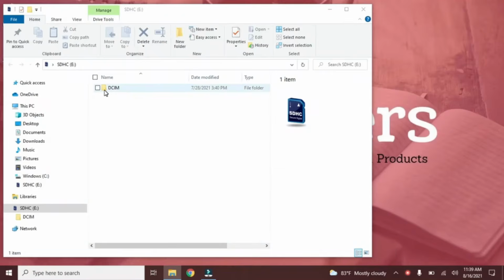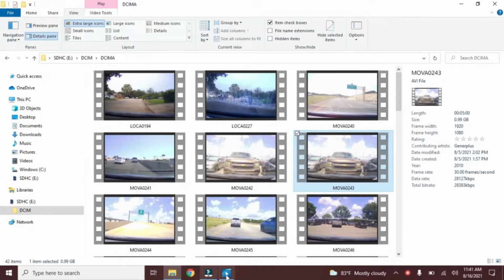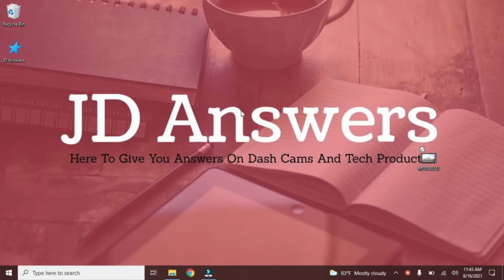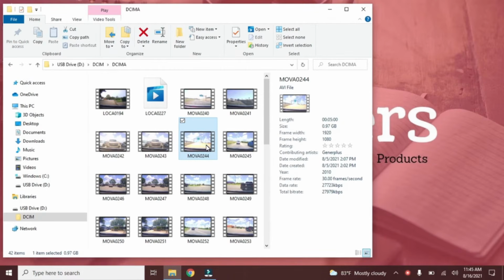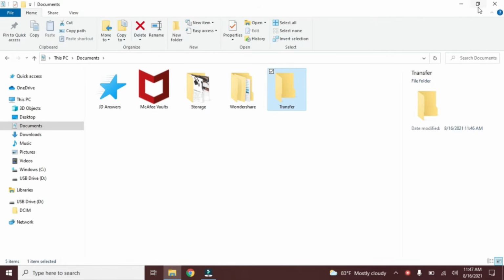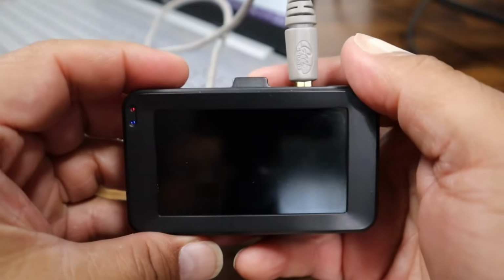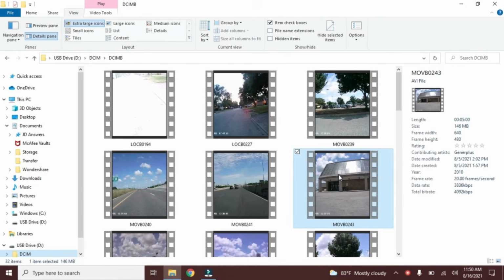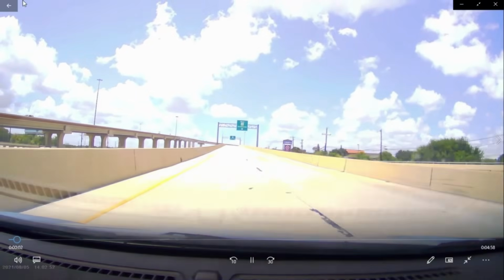HOW TO TRANSFER THE DASH CAM FOOTAGE TO A COMPUTER - HOW TO PLAY DASH CAM FOOTAGE ON A COMPUTER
How to Transfer your Dash Cam Footage to a Computer and How to Replay them.

Micro USB Cable 2.0 (Amazon)
Mini USB Cable 2.0 (Amazon)
Type C USB Cable 2.0 (Amazon)
Memory Card Reader 3.0 (Amazon)

Studio Everyday Equipment
Canon EOS M50 Mark II (Black) (Amazon)
Camera Tripod (Amazon)
Canon Batteries and Charger (Amazon)
Rode NTG Mic (Amazon)
Microphone Arm (Amazon)
Comica Lavalier (Amazon)
ATEM Mini Pro (Amazon)
ZOOM P4 (Amazon)
Camera Clamp (Amazon)
Field Monitor (Amazon)
Desk (Amazon)
XXL Desk Mat (Amazon)
Overhead Camera Mount (Amazon)
Studio Lighting (Amazon